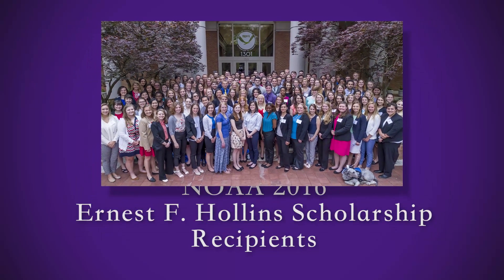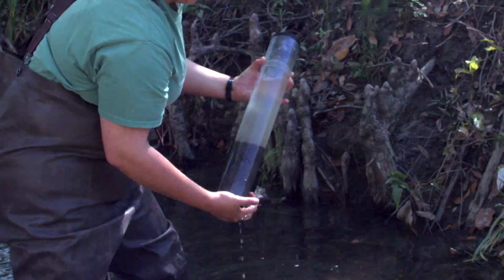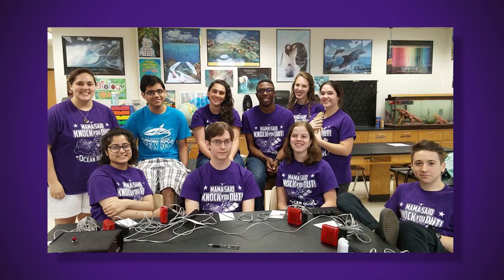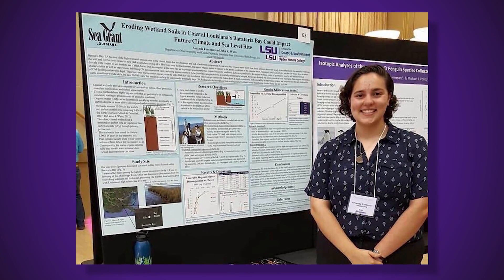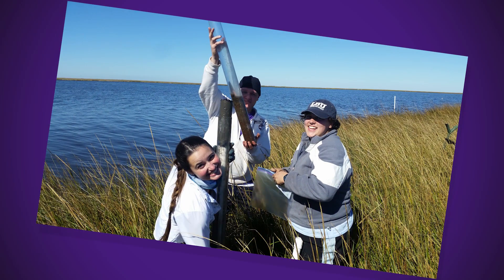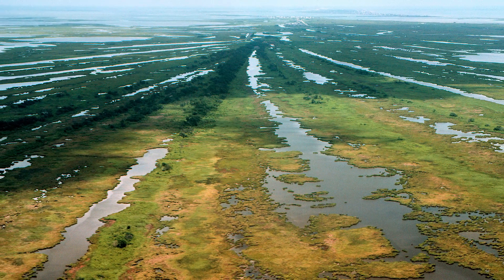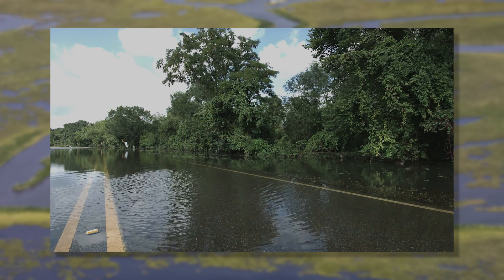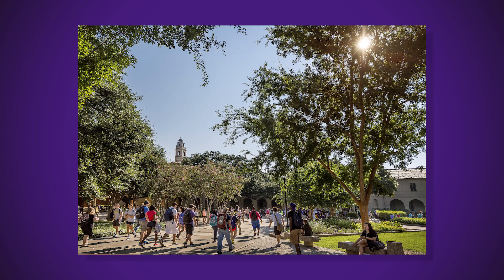LSU Featured Tiger, Amanda Fontenot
LSU student Amanda Fontenot shares her experience while studying in the College of Coast and Environment and doing research with Sea Grant.